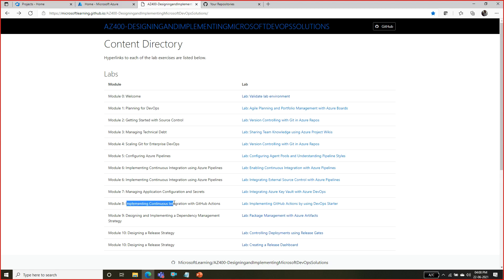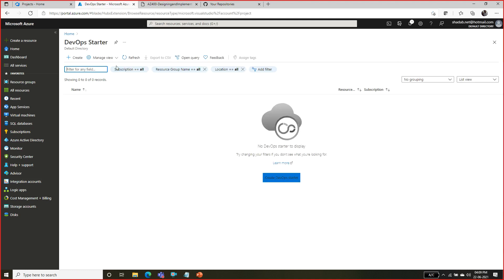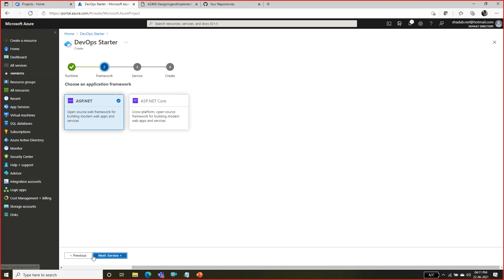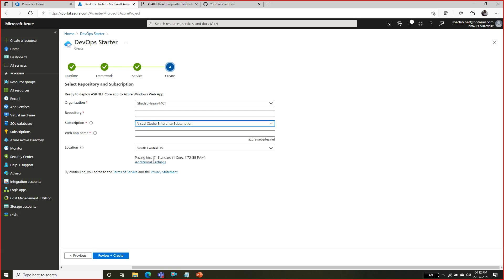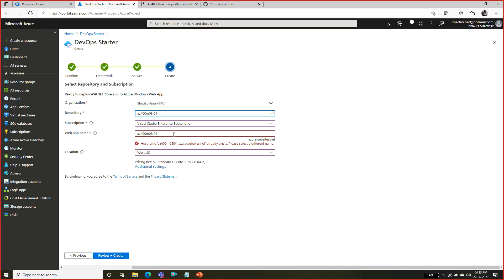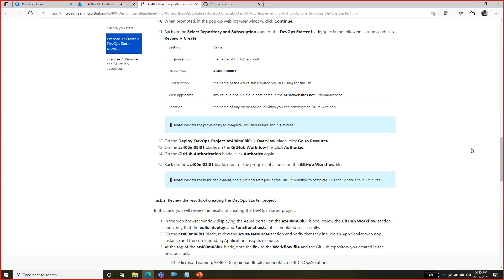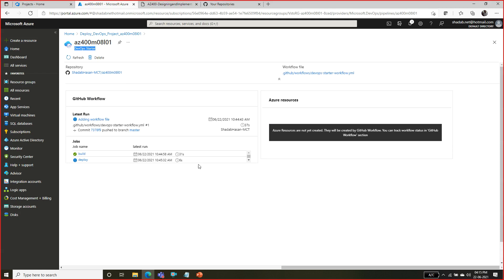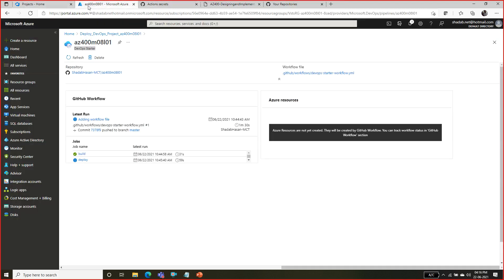AZ-400 - Module 8: Lab: Implementing GitHub Actions by using DevOps Starter